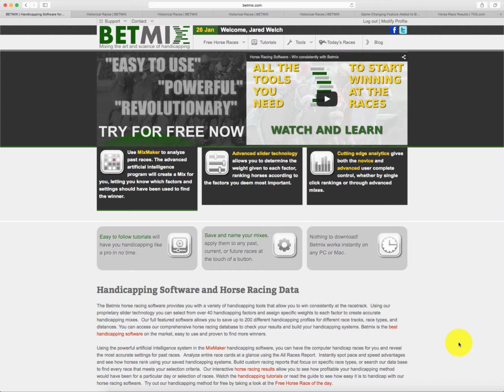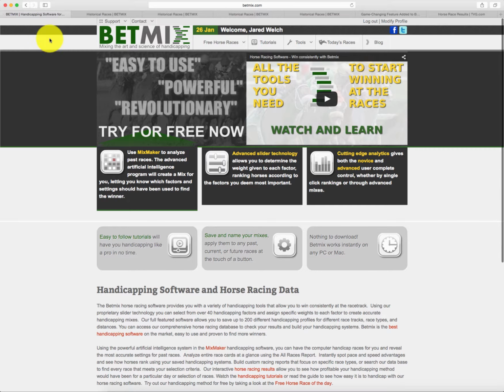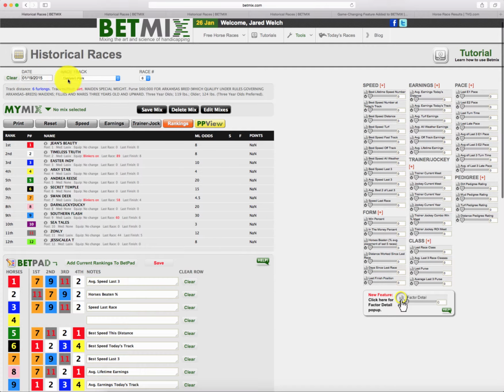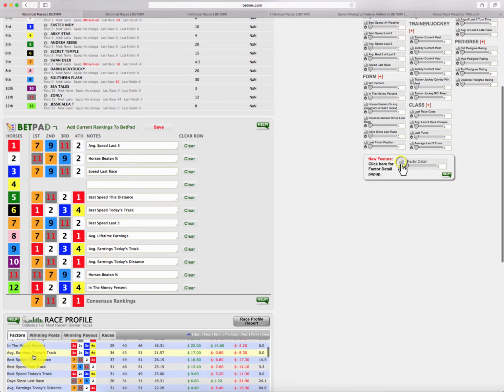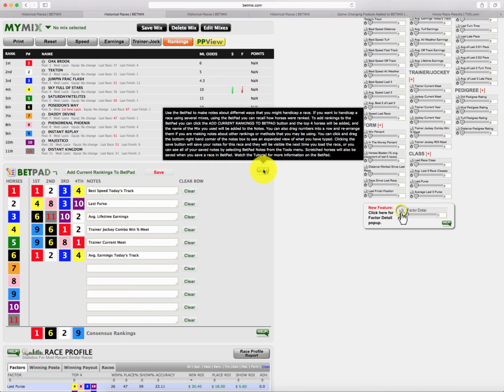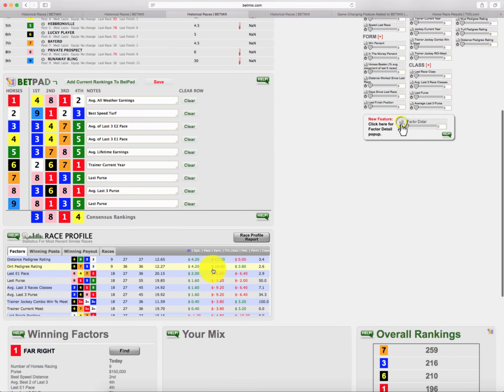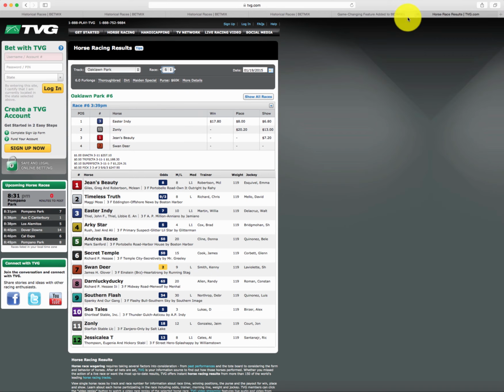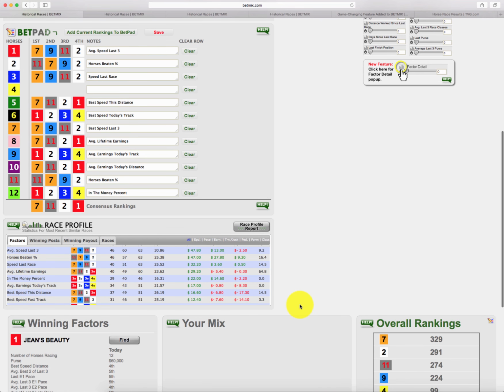How BETMIX Cashed $3,200 Pick 4 Using Factor Detail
Jared from Racingdudes.com handicaps the Late Pick 4 at Oaklawn Park that cashed for nearly $3,200. Visit BETMIX.com today to learn more.